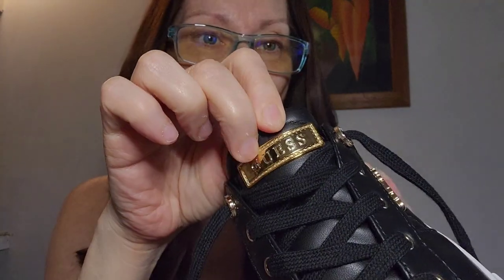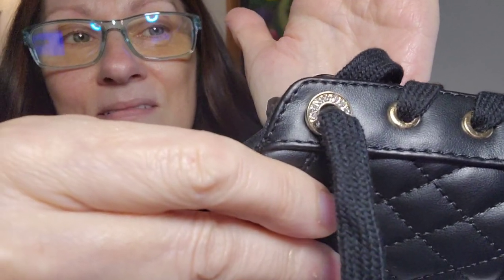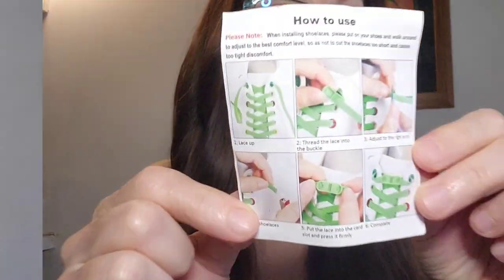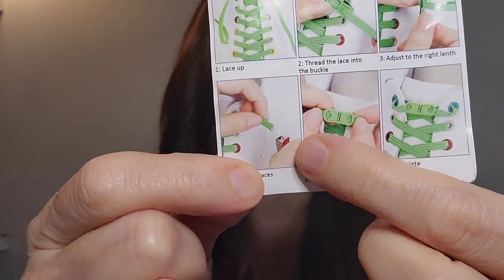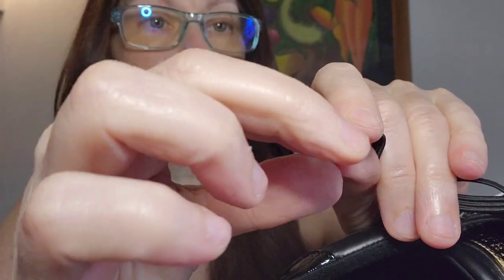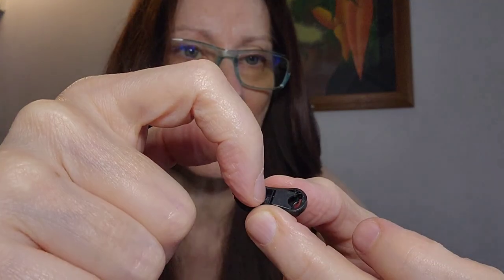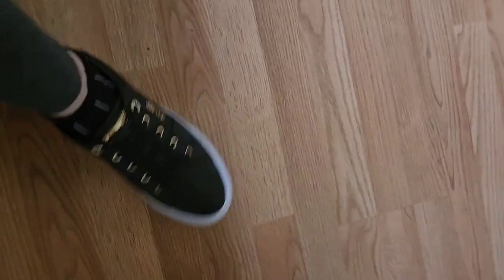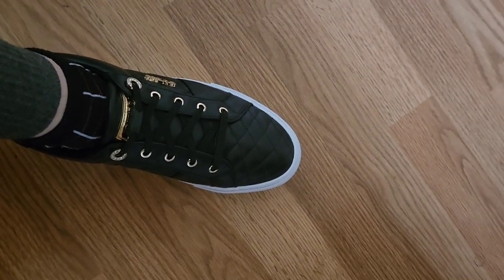GUESS RUNNING SHOES AND NO TIE LACES REVIEW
Guess Womens Loven
No Tie Elastic Flat Shoe Laces